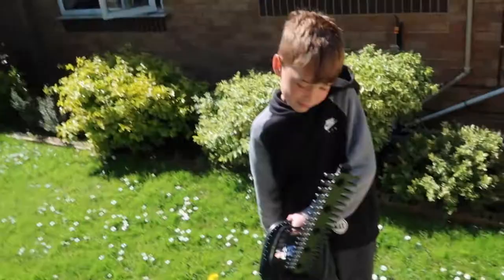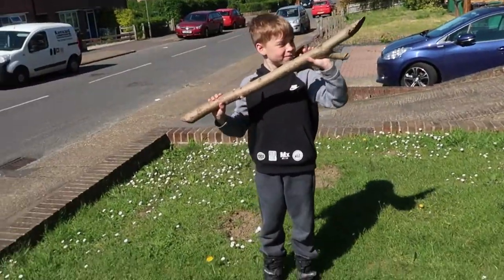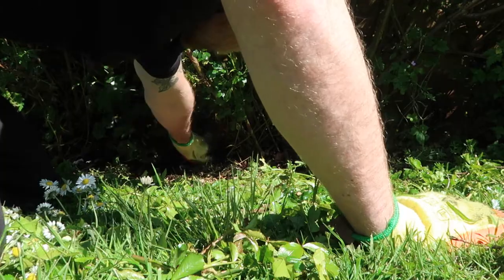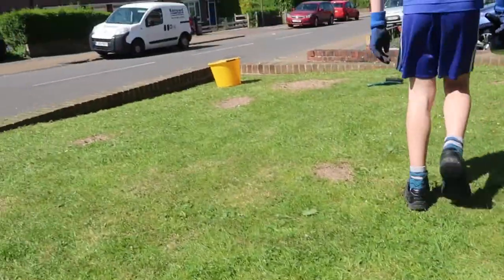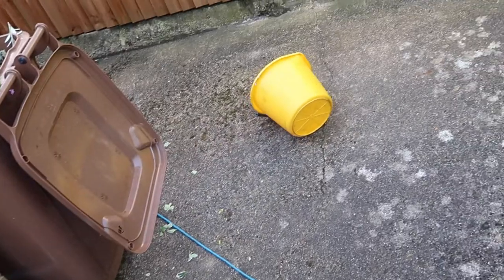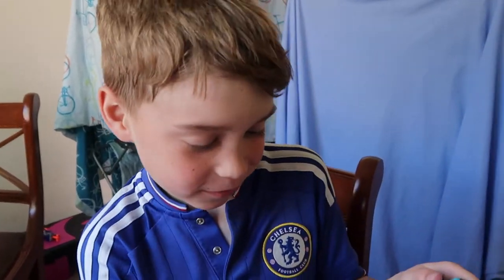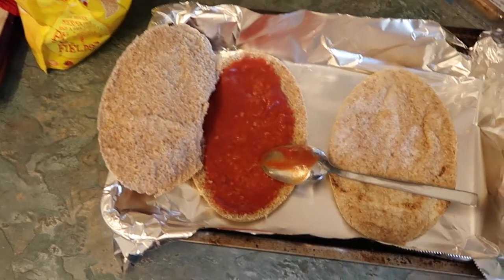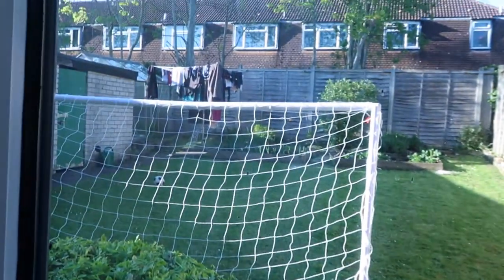😱KIDS USING POWER TOOLS PART 3 | CORDLESS HEDGE TRIMMER!!!🌳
Saturday 5th May 2018

It's gardening club again today, we have a lot to do as the season has just started and it's all going wild! We have the new cordless hedge trimmer to try out too which my mum got me for my birthday last year lol.

We ended up spending about 2 1/2 hours gardening in the end and the hedge trimmer was very good! It was so light and easy to use and the battery was very good too.

Becky joined us later in the day and we took a stroll down to the coop to get some tea and battle some Pokemon :)

Thanks for watching and I hope you enjoyed this video, if you did then don't forget to hit the thumbs up button and subscribe to our channel for more great videos every week!!